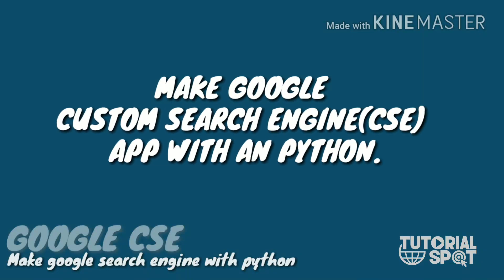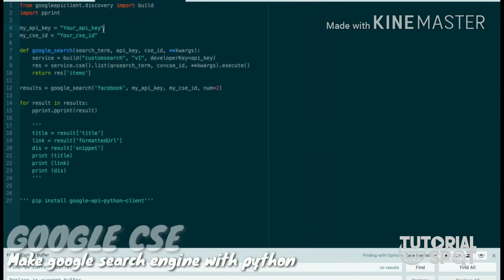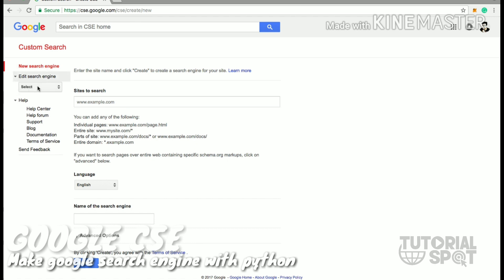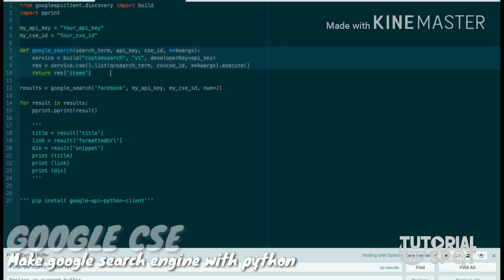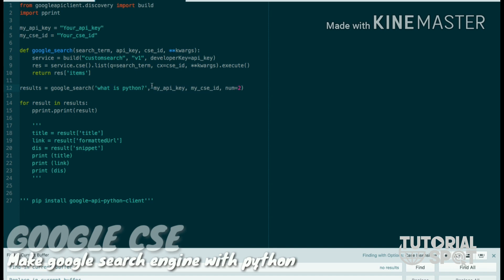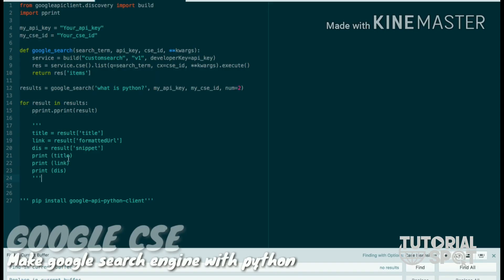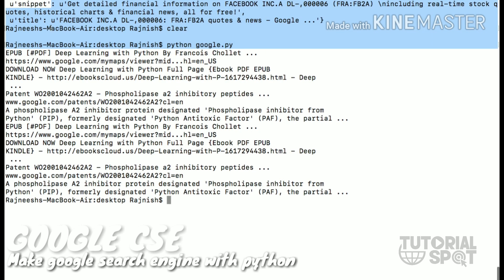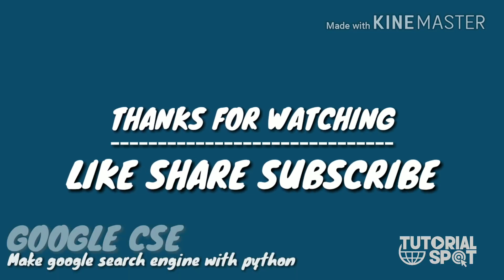HOW TO ADD GOOGLE CUSTOM SEARCH ENGINE IN PYTHON APP | CSE | TutorialSpot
Hey guys, Here i have shows that how you can get css and api key for an make custom search engine. Also how to use that into your python app.

Code of python :

from googleapiclient.discovery import build
import pprint

my_api_key = "Your_api_key"
my_cse_id = "Your_cse_id"

def google_search(search_term, api_key, cse_id, **kwargs):
    service = build("customsearch", "v1", developerKey=api_key)
    res = service.cse().list(q=search_term, cx=cse_id, **kwargs).execute()
    return res['items']

results = google_search('what is python?', my_api_key, my_cse_id, num=2)

for result in results:
    '''pprint.pprint(result)'''

    title = result['title']
    link = result['formattedUrl']
    dis = result['snippet']
    print (title)
    print (link)
    print (dis)

''' pip install google-api-python-client '''